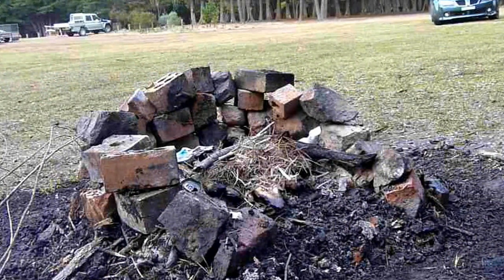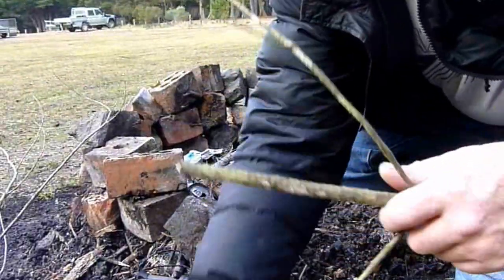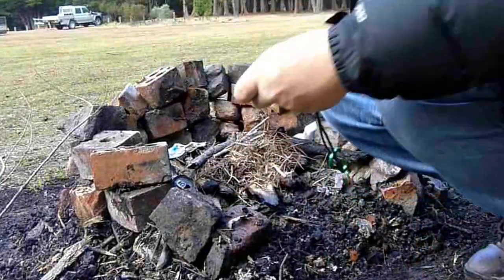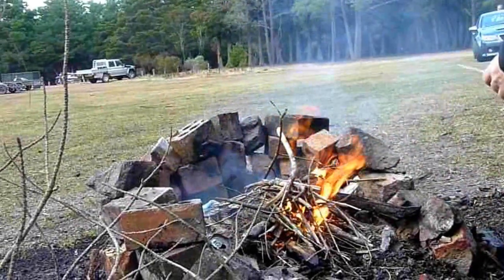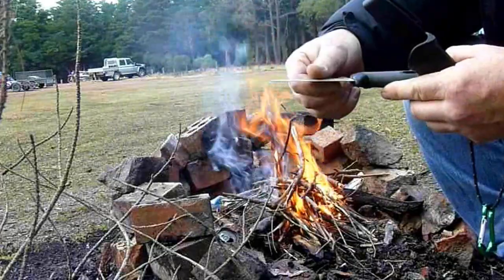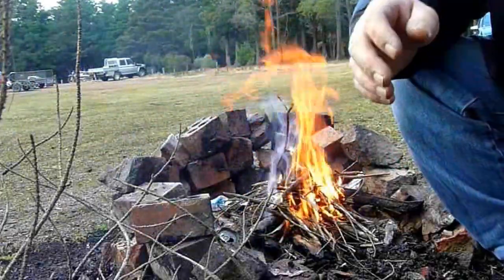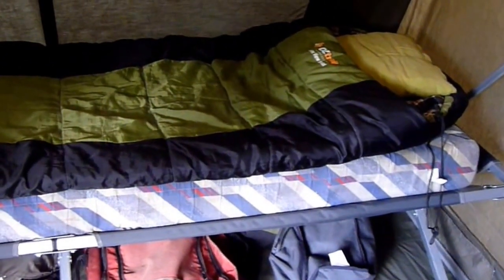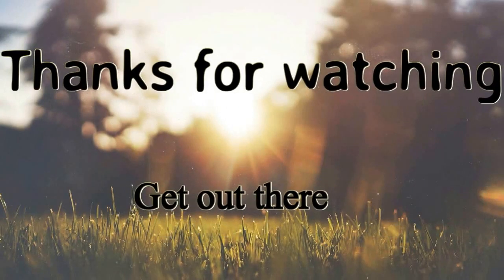belanglo light my fire knife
camping at Belanglo state forest making fire with the light my fire knife